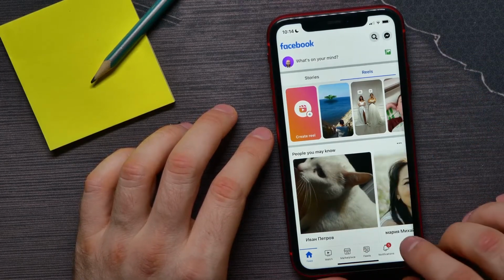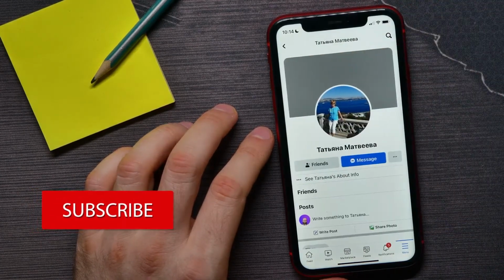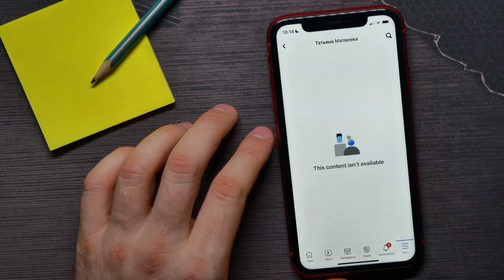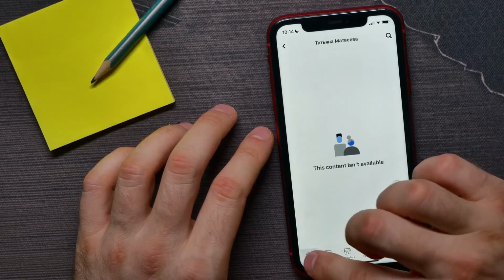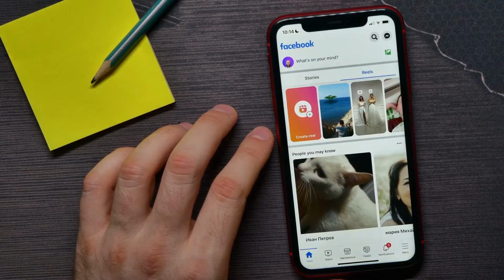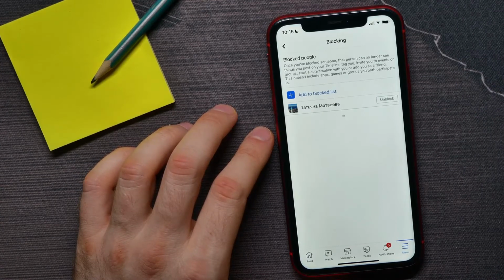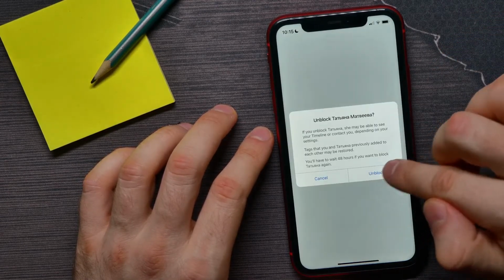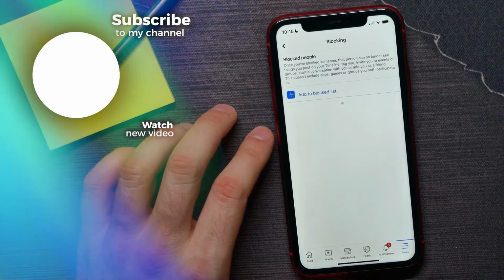How To Block & Unblock Someone on Facebook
In this video i show simple way How To Block & Unblock Someone on Facebook